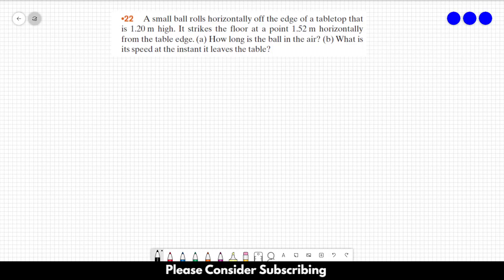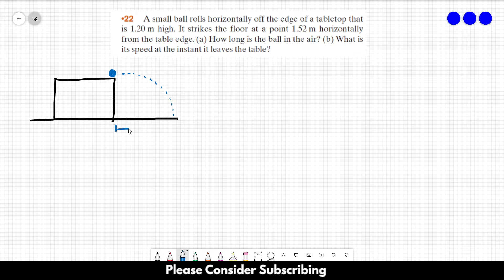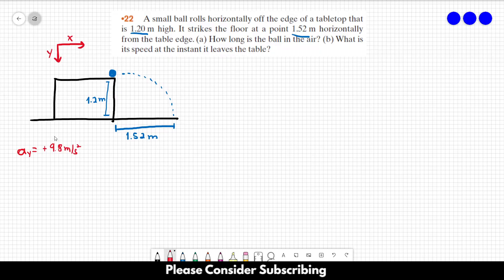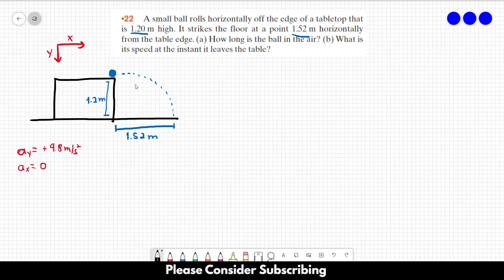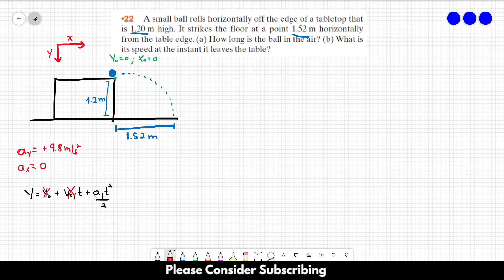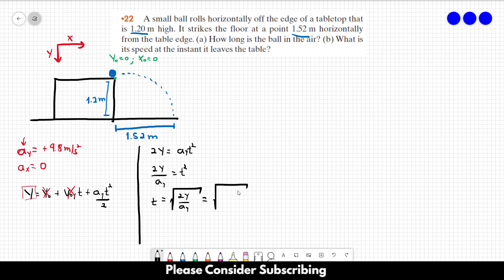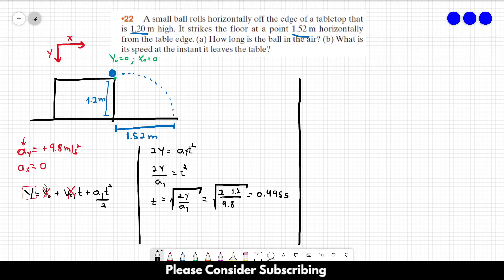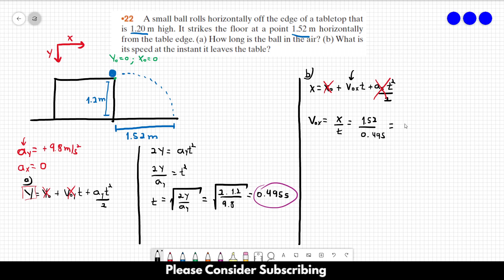HALLIDAY SOLUTIONS - CHAPTER 4 PROBLEM 22 - Fundamentals of Physics 10th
A small ball rolls horizontally off the edge of a tabletop that is 1.20 m high. It strikes the floor at a point 1.52 m horizontally from the table edge. (a) How long is the ball in the air? (b) What is its speed at the instant it leaves the table?